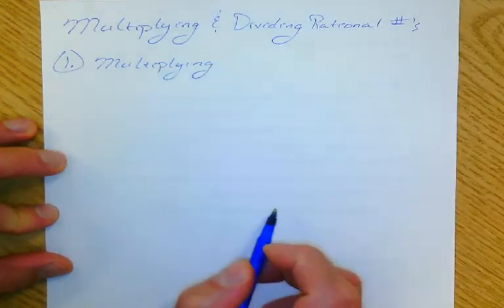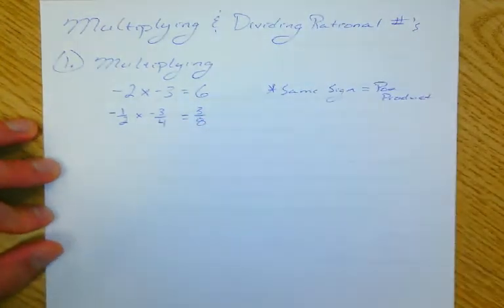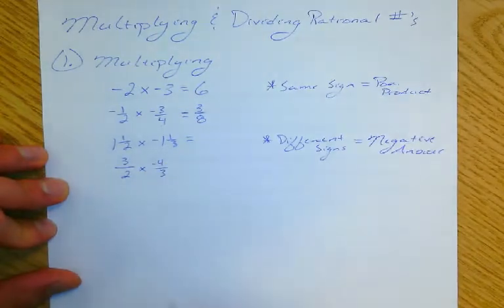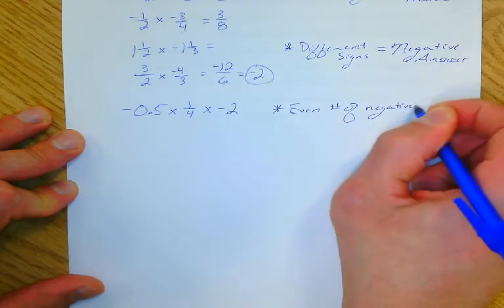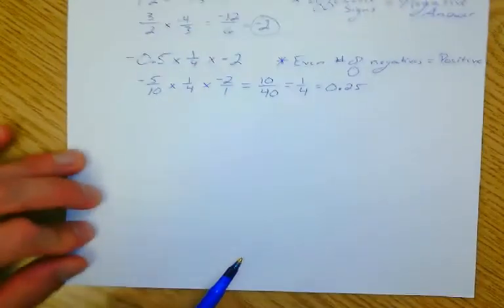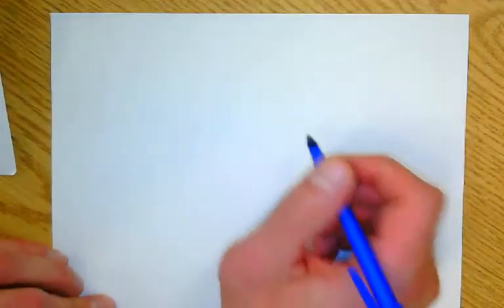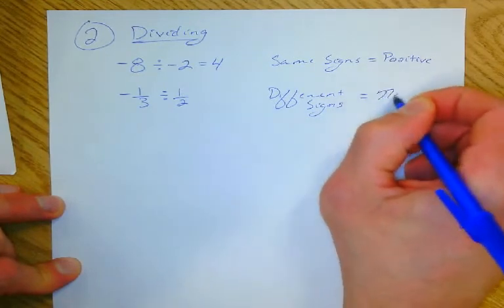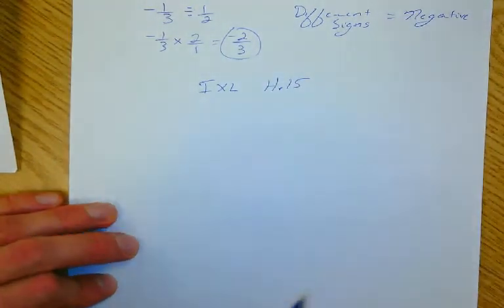Multiplying and Dividing Rational Numbers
Basic rules for multiplying and dividing with negatives